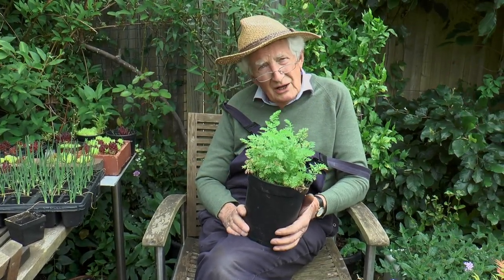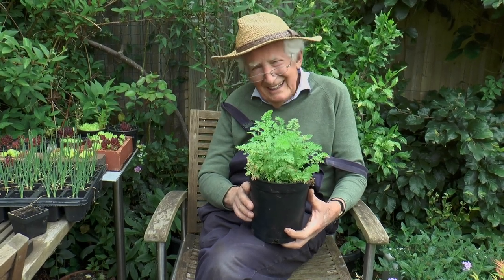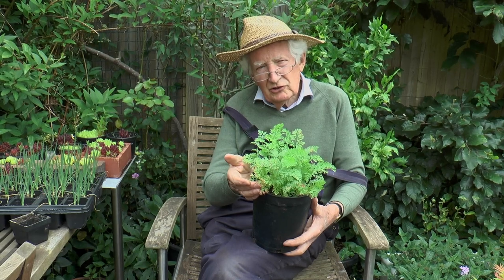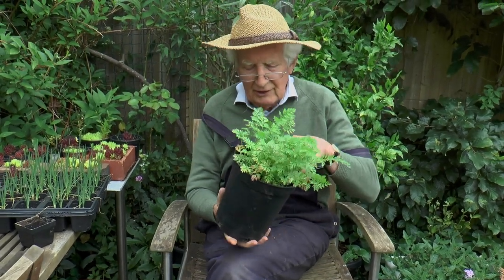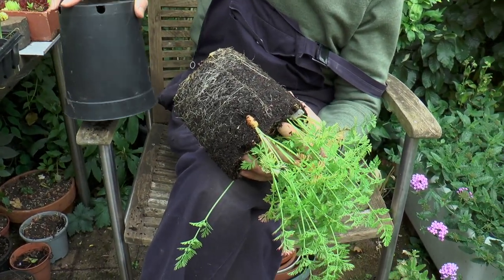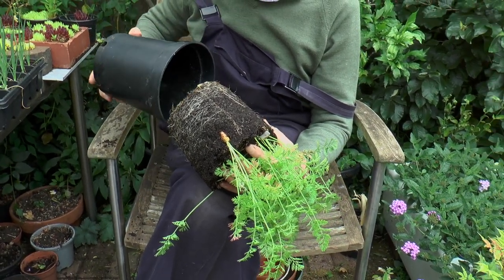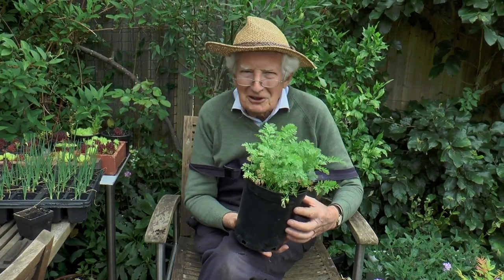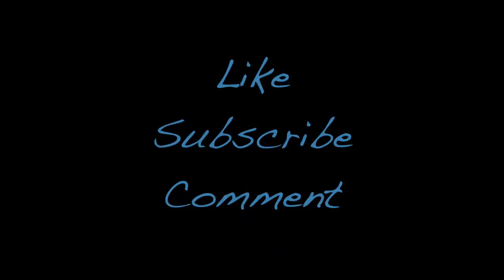How to Grow Carrots in Pots | Garden Ideas | Peter Seabrook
How to Grow Carrots in Pots